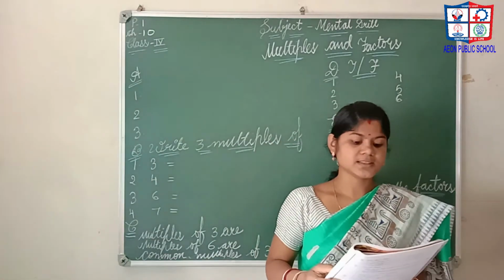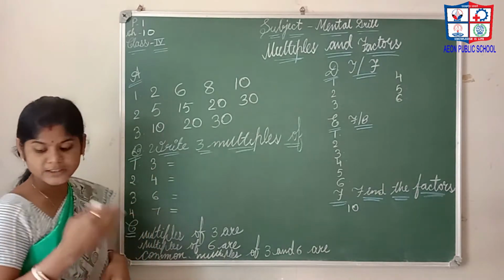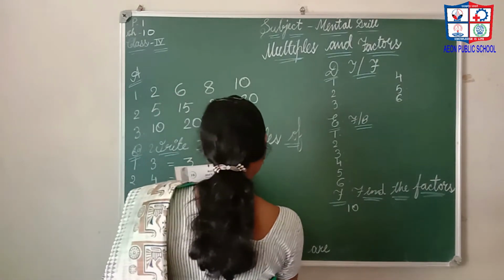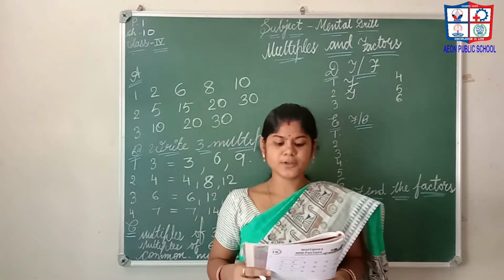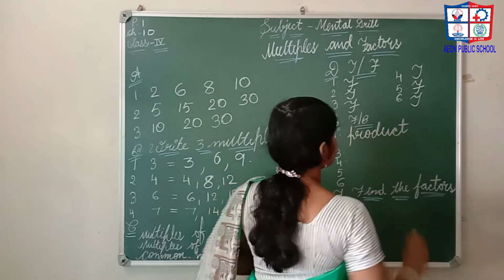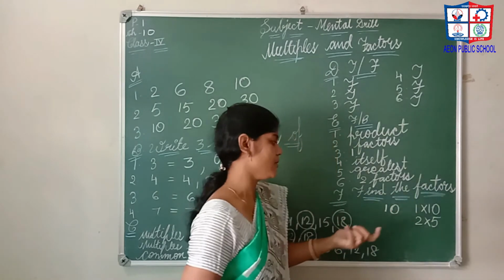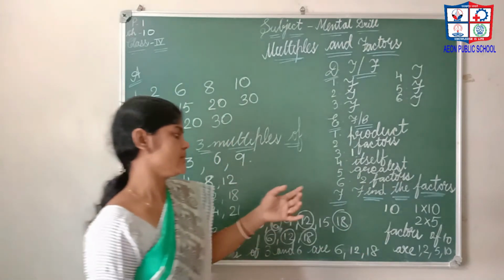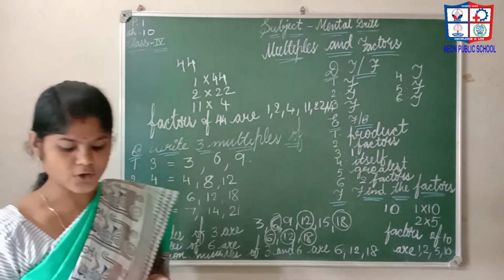STD-IV //MENTAL DRILL//CHAPTER-10//PART-1(1) //TERM-II Mrs. MUNMUN DAS//AEON PUBLIC SCHOOL//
-KNOWLEDGE IS LIFE -
Please follow the video carefully and try for yourself… ..
AEON PUBLIC SCHOOL